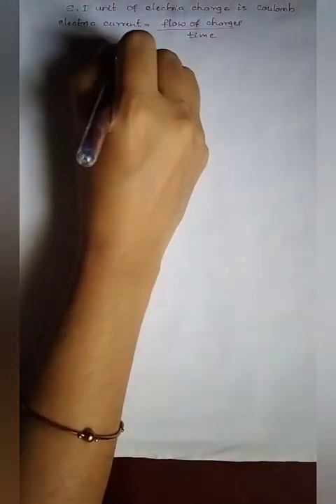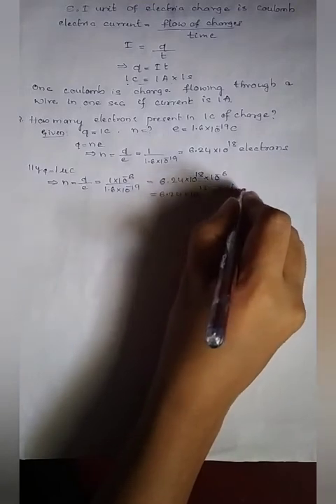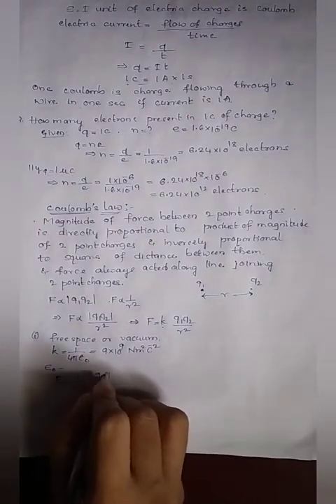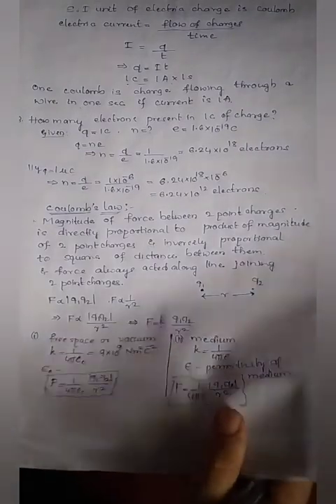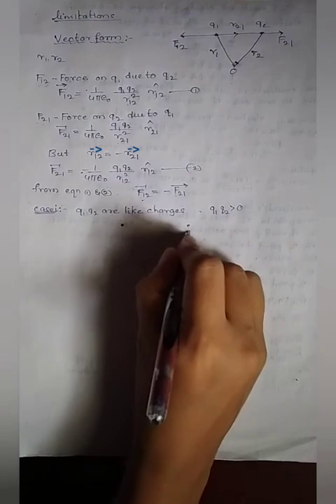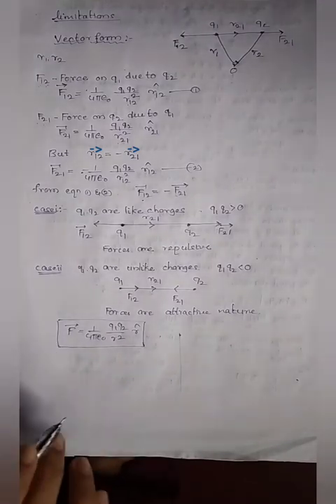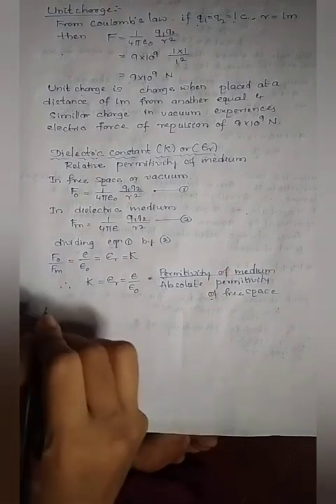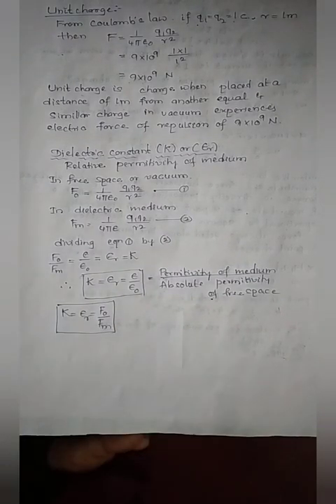ELECTRIC CHARGERS AND FIELDS//PART-3//PHYSICS// 2ND PUC // BY PROF. AKSHATA SHET